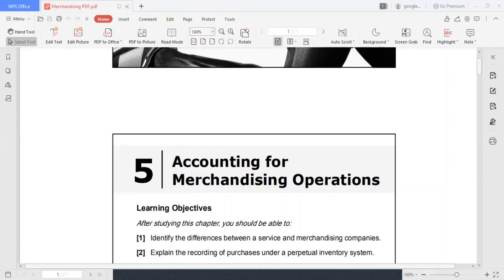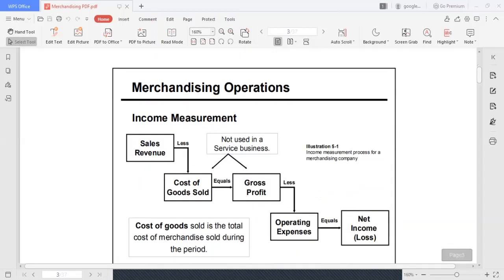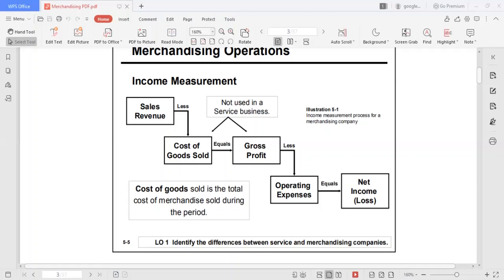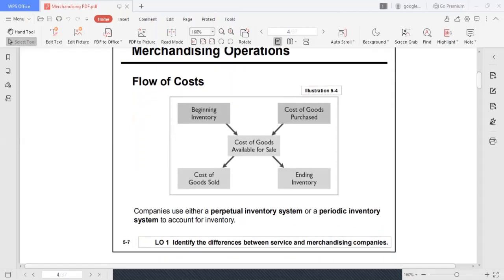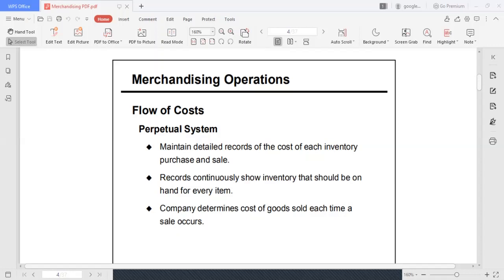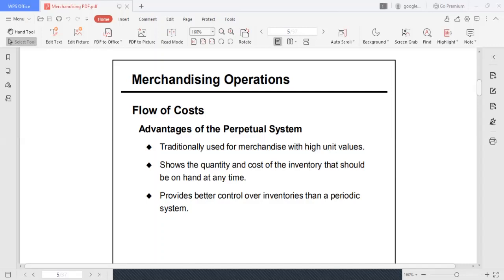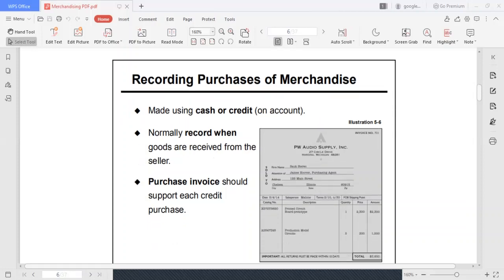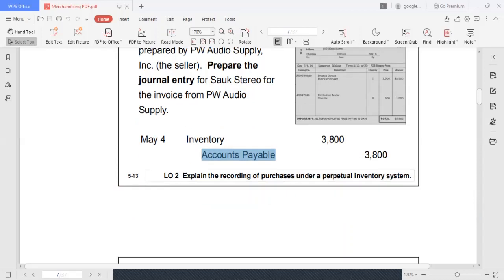Merchandising Operations 1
Presentation used is a file downloaded from the internet and prepared by Coby Harmon.